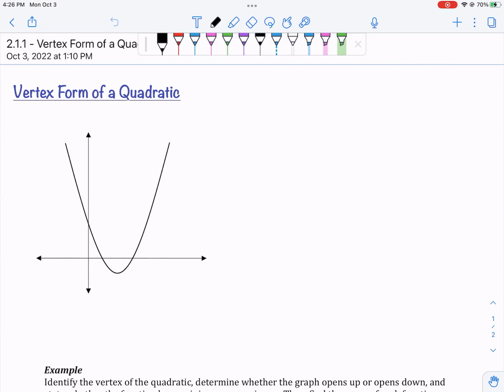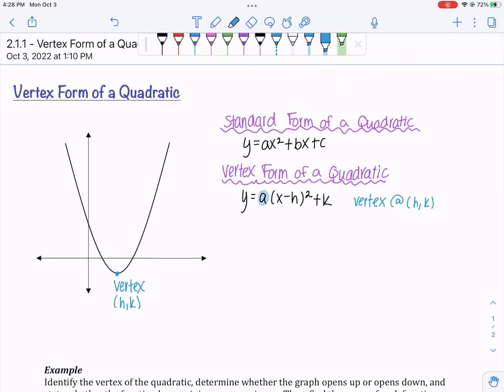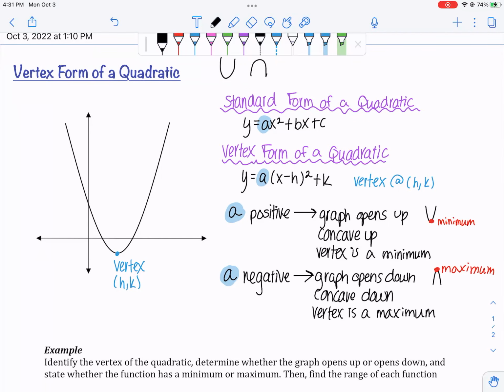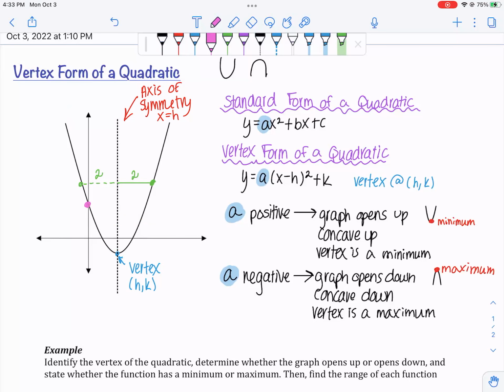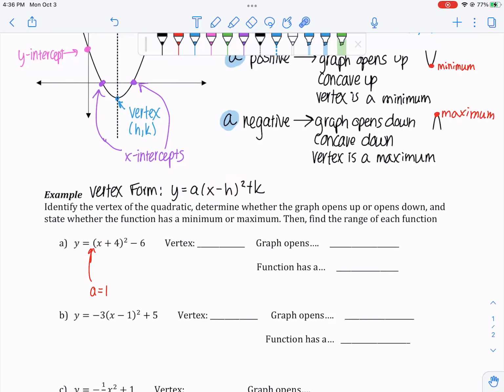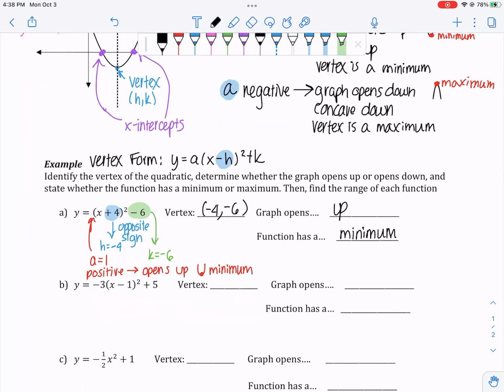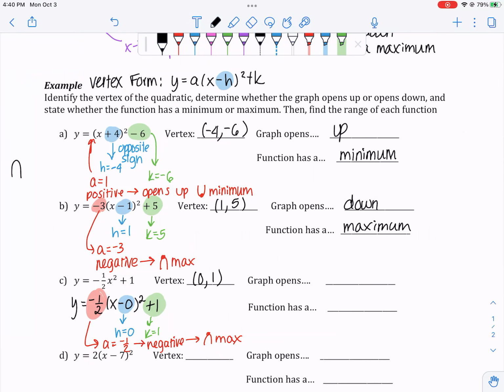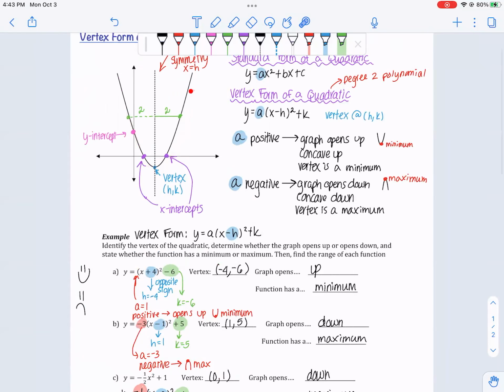2.1.1 - Vertex Form of a Quadratic